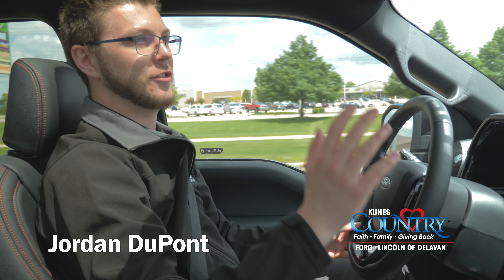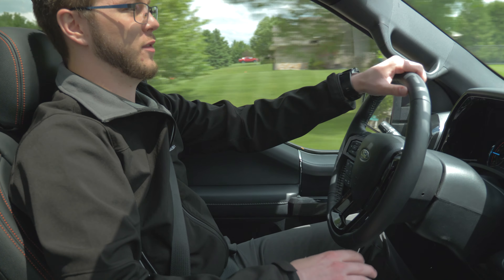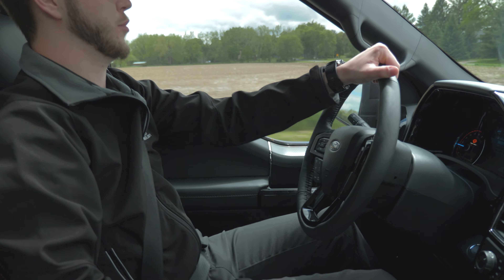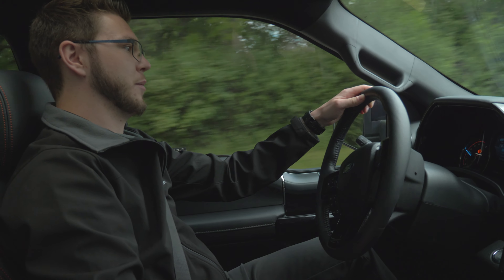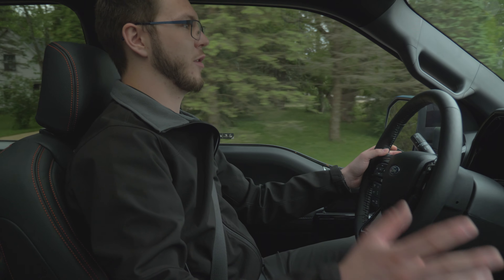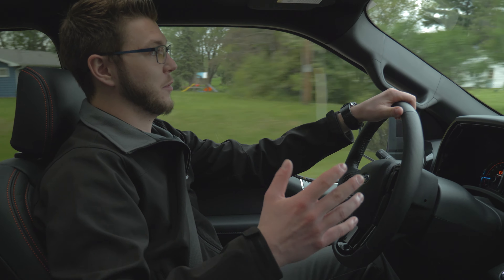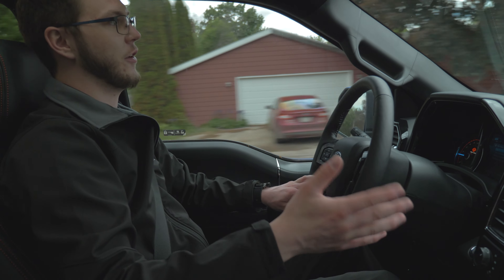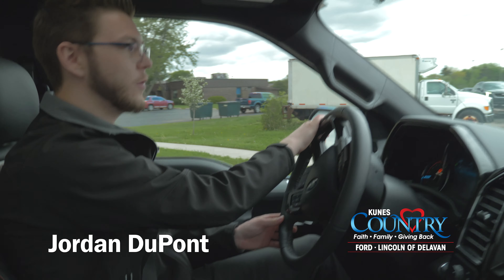700HP Harley Davidson Ford F150! Review, Test Drive, Exhaust, How to Buy!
Here's our latest review, test drive, and driving impressions of the 2020 700HP Harley F150!  Experience what it's like to be in the cab and hear the exhaust and supercharger of this amazing truck.  We ship nationwide, we are the nation's #1 Harley Davidson F150 dealer!